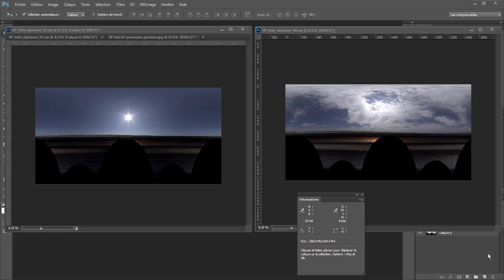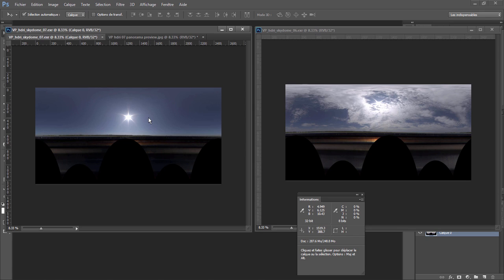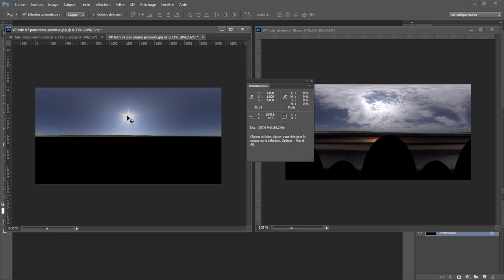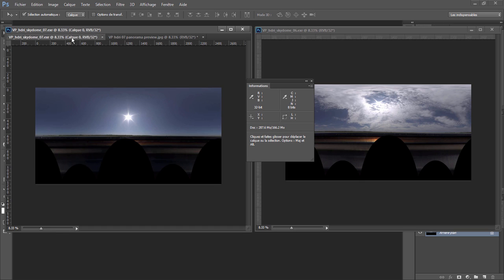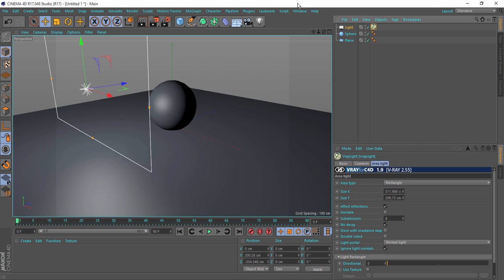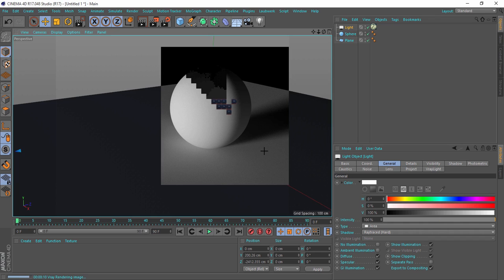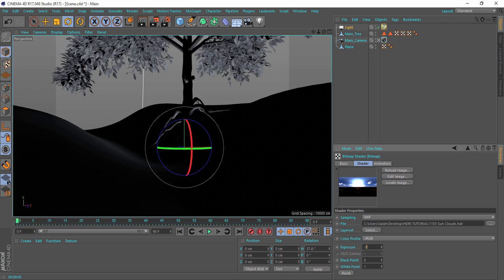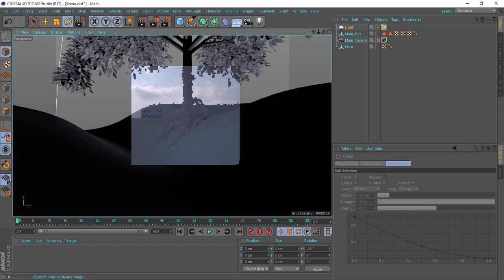Tips to get Hard Shadows with HDRI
In this tutorial i'll show you the 4 keys to get hard shadow out of an HDRI,